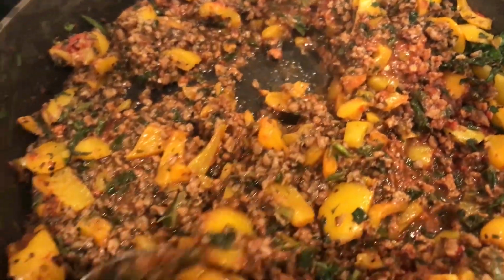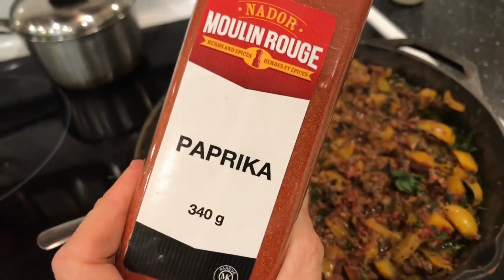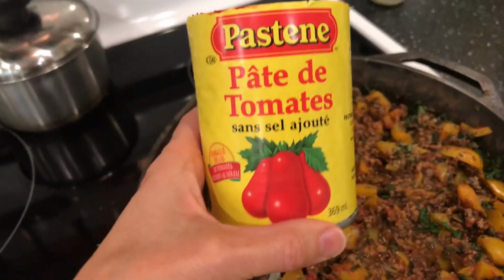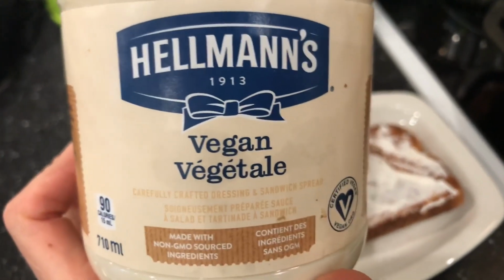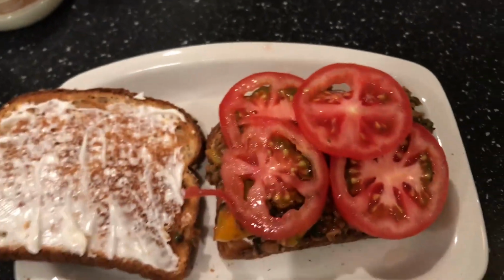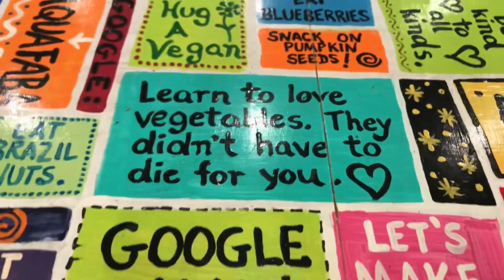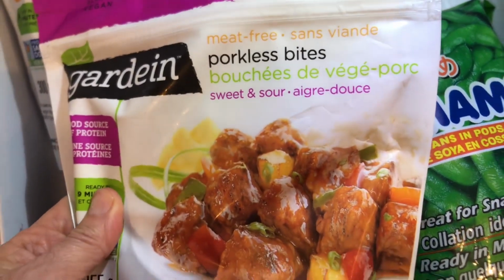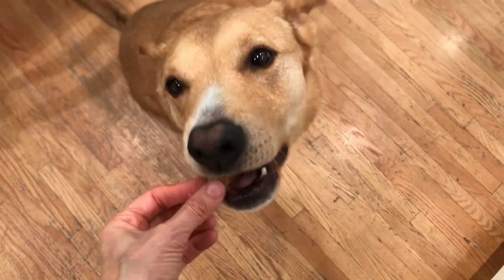DINNER WITH SPONGE BOB, BELLA VEGAN DOG AND ME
CONTACT / FOLLOW MISS KADIE
Instagram: @thatveganteachermisskadie (my only account: all others are impersonating me)
YouTube: That Vegan Teacher
For French students learning English:: misskarenenglishteacher.com

ABOUT MISS KADIE, THAT VEGAN TEACHER:
Born: Sept 24, 1964, Montreal, Quebec, Canada.
Career: Registered Nurse (25 years) & English as a Second Language Teacher In French Schools (9 years), then online teaching.
Vegan: Since June 27, 2016.
Bella Vegan Dog: Vegan since August 2017. Adopted at 10 months old.

LIFE GOALS
🥦  To minimize pain, to stop needless death and suffering for all sentient beings, including the forgotten and tortured animals who continue to live through a holocaust of unbelievable pain every second of the day on factory farms around the world.
🍊  To never stop learning.
🍎 To be as honest as possible.
🌽 To be accountable for my actions and encourage others to do the same: to take charge of their lives and help them realize they have a moral duty to help the most vulnerable - no matter what their age, race, religion, body type, social status or excuses are. (Stop stepping on ants, stop stealing from bees, cows, chickens, pigs, lambs or any others who have never done a single thing wrong to you ever).
🥑  To try as hard as I can to leave the world a better place than when I came.

THINGS THAT MAKE MY HEART SMILE
~ When people say they are sorry for spreading hate about me after finally watching Earthlings, Dominion Movement, Cowspiracy,  Seaspiracy.
~ When my kids, son-in-law, mother-in-law,  hubby, or granddaughter smile proudly after doing something good for the world.
~ When I see an animal that looks safe and relaxed.

RANDOM THINGS PEOPLE ASK OVER AND OVER
1. No, I am not racist or homophobic. I believe in equality for all. I try to help ALL who are oppressed.
2. No, I did not "make fun of someone who died". Nobody died. People lie about veganism to avoid seeing the cruelty they partake in.I call our their lies.
3. No, I, did not "sexualize a minor". I told a college student to "eat your fruits and veggies".  We live in a very strange world where veganphobia is so bad that people are triggered daily.
4. No, my vegan dog Bella is not dying.  People say "she's dying" every year and every year she's still the same as the year before. No, she does not just eat apples, she eats vegan dog kibble approved by the vet. She's been vegan since August 2017.
5. No, I was not fired from my job . I quit (during Covid August 2020), teach online so I could have more of an impact to promote animal liberation and healthy eating.

FREE HELP TO BECOME VEGAN! YOU CAN DO THIS!

TikTok at the time of filming: private for now